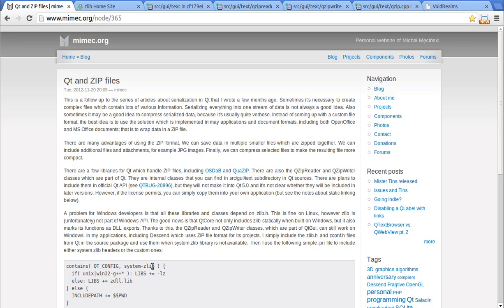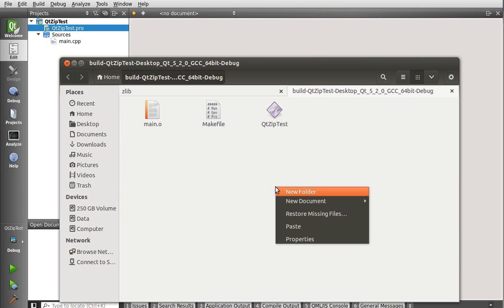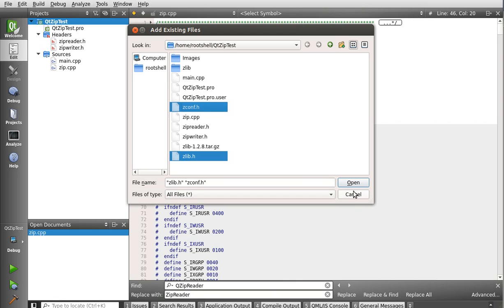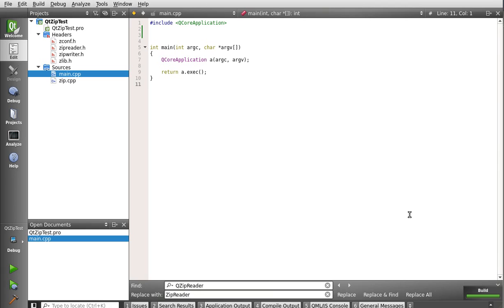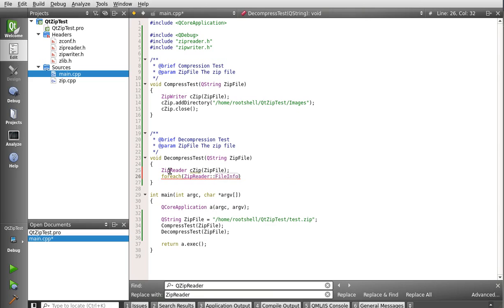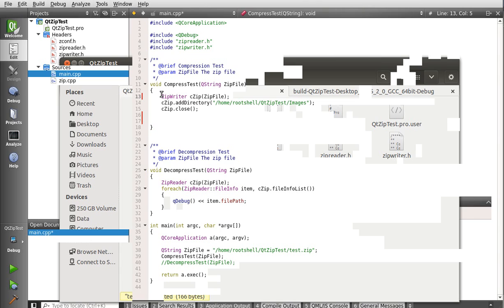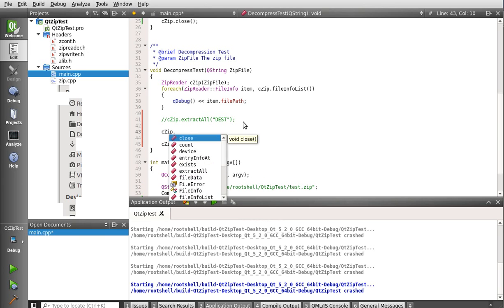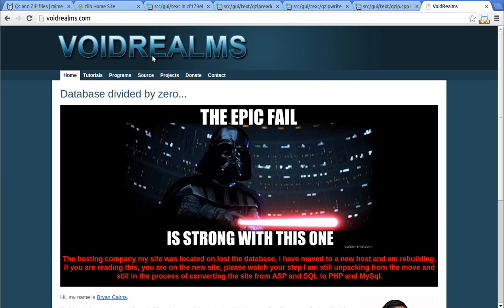C++ Qt 114 - QZipReader and QZipWriter